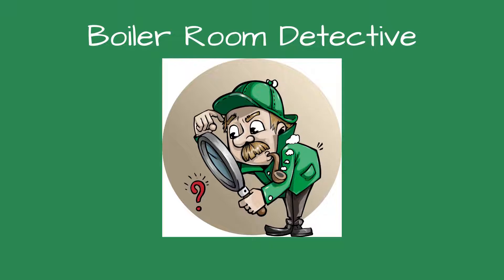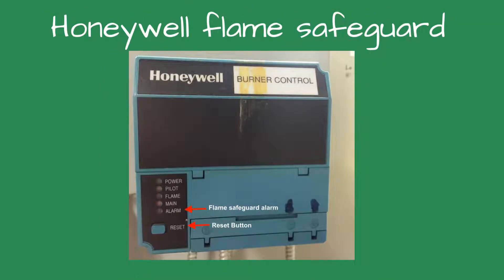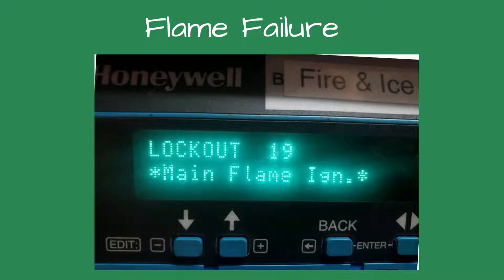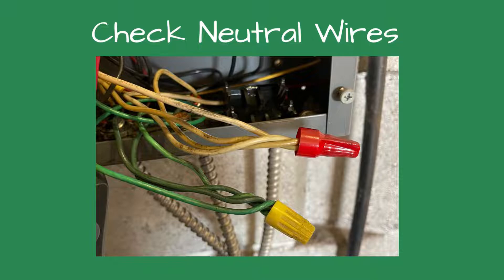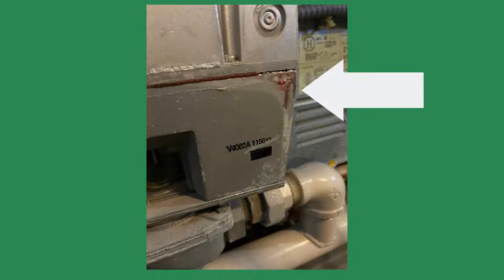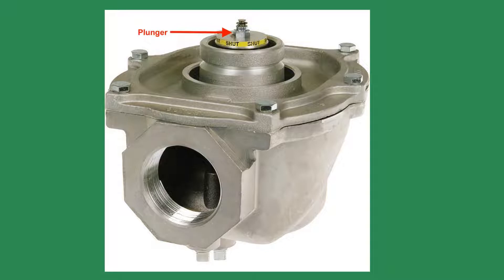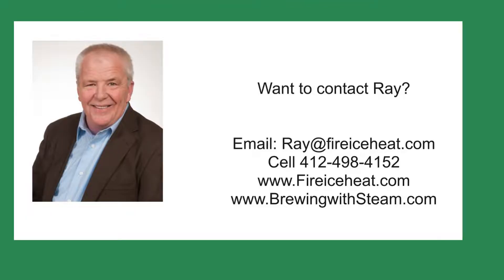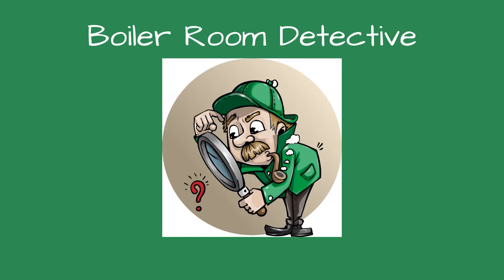The case of the Leaking Gas Valve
This case is about a gas valve that was leaking hydraulic fluid and causing intermittent flame failures. Gas train